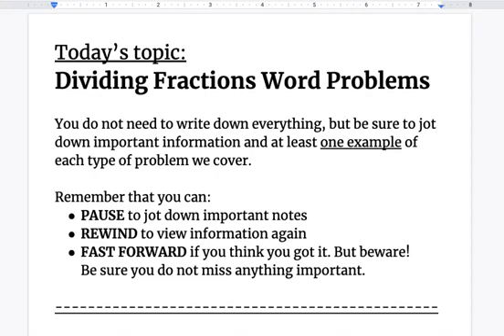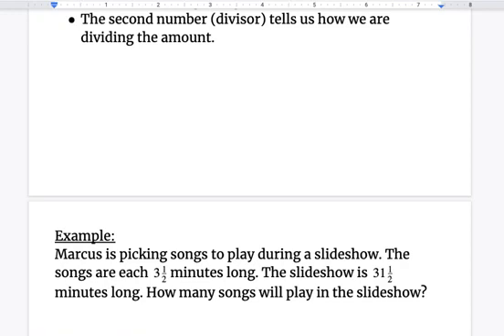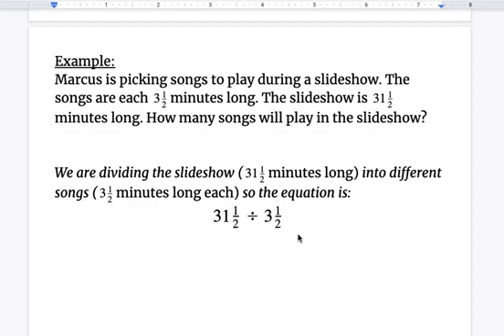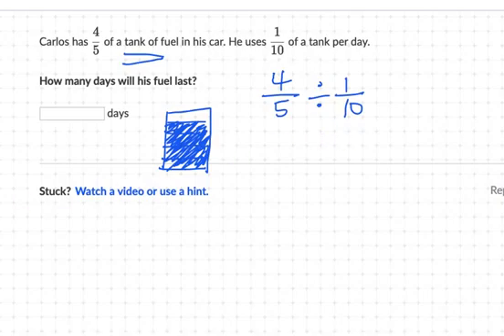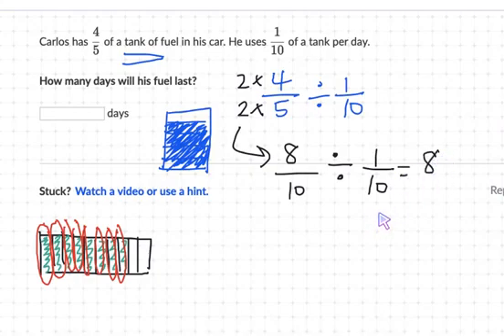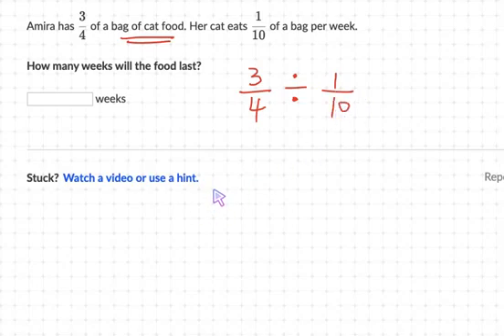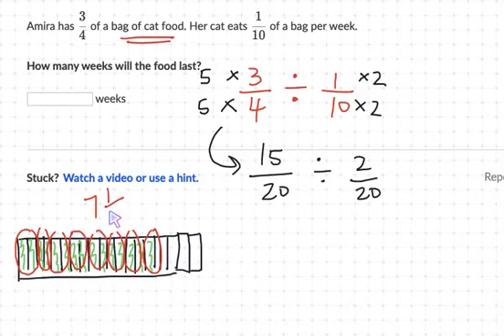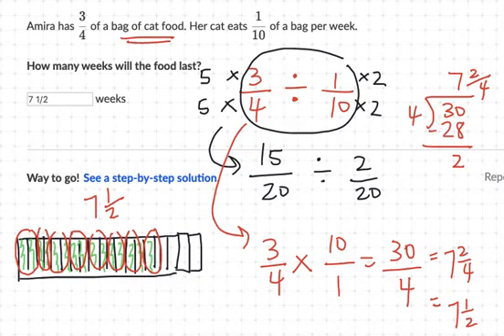6th Grade Math: Dividing Fractions Word Problems